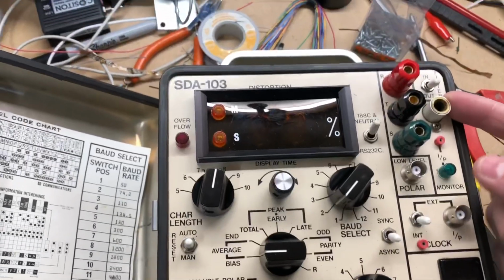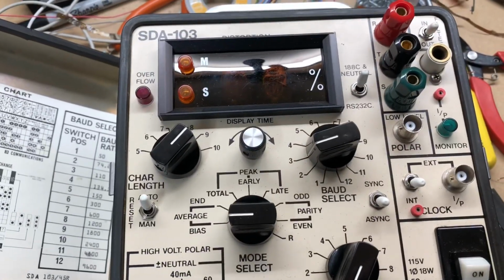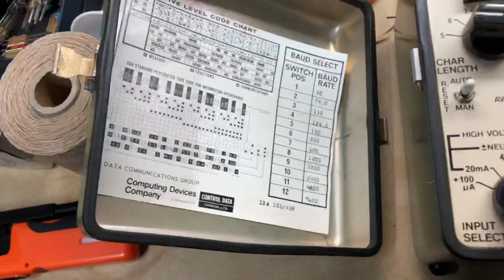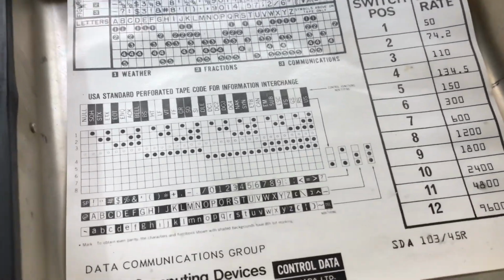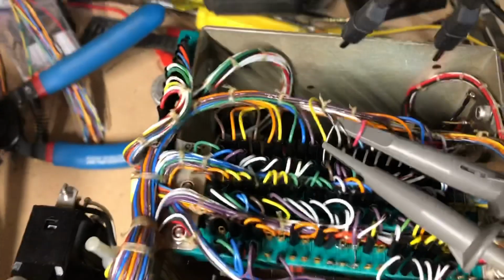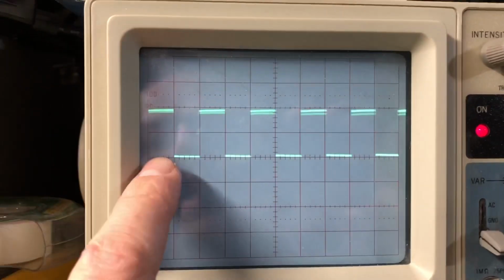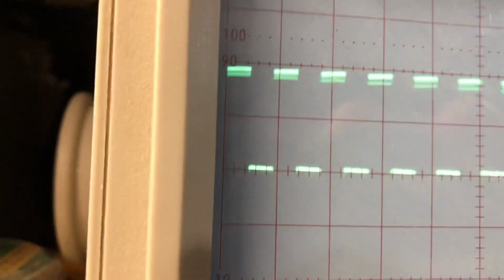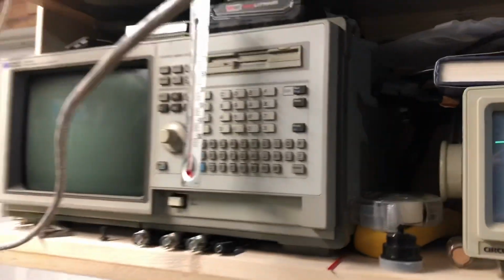Signal Distortion Analyzer Baud Rate Tweak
Tweaking a 42 year old piece of equipment to support 45.5 baud.

Featuring nixie tubes and vintage electronics!